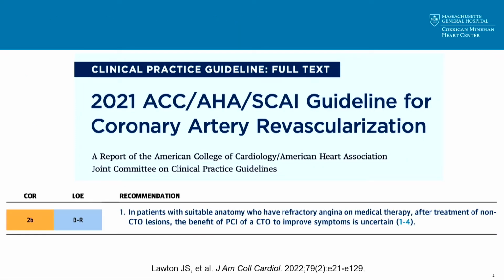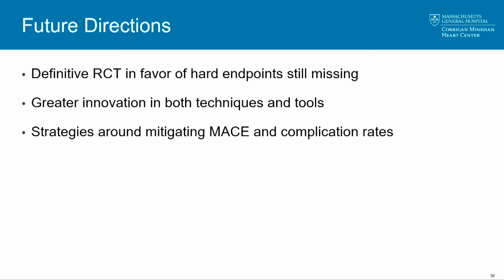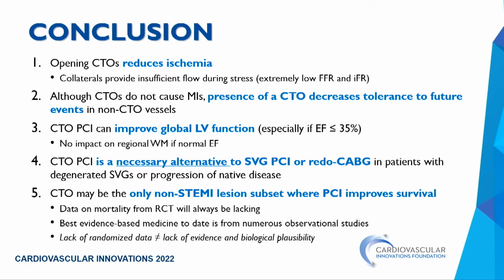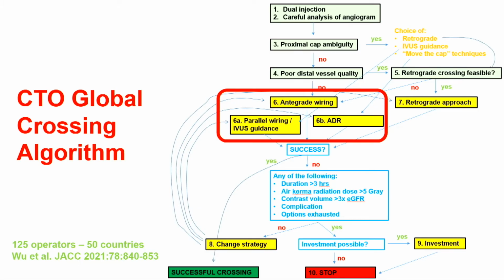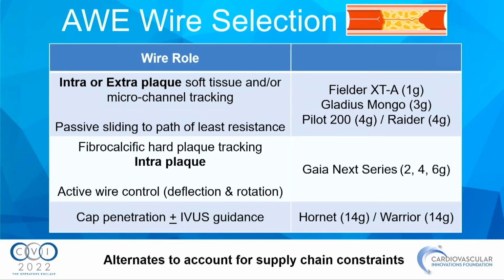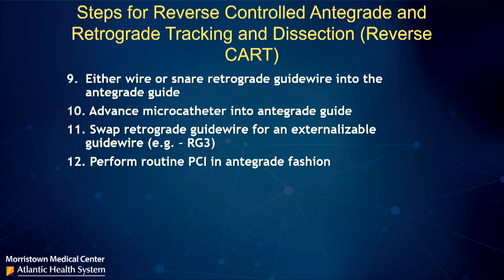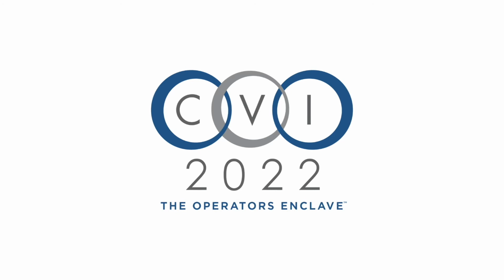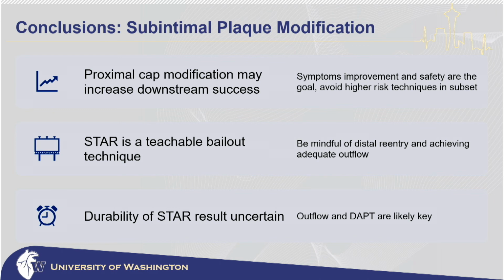CHIP Part 4: CTOs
0:00:04 - The Year in Review: Most Important CTO Publications of the Past Year - Darshan Doshi
0:12:50 - Is CTO PCI Only Indicated for Symptom Improvement? - Stephane Rinfret
0:30:58 - CTO Crossing Algorithms: Have We Reached an Agreement? - Emmanouil Brilakis
0:46:51 - Antegrade CTO Crossing in 2022: Best Tips and Tricks - Jaikirshan Khatri
0:58:02 - Retrograde CTO Crossing in 2022: Best Tips and Tricks - Dimitri Karmpaliotis
1:13:58 - Subintimal Plaque Modification: When and How - Kate Kearney